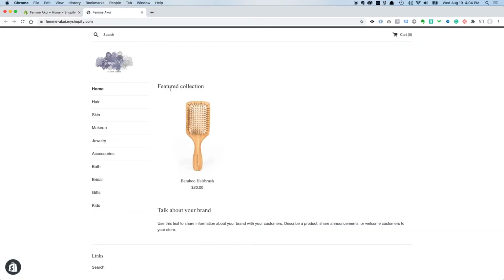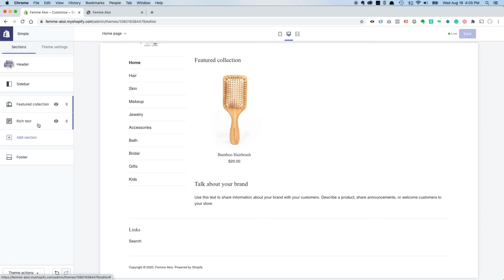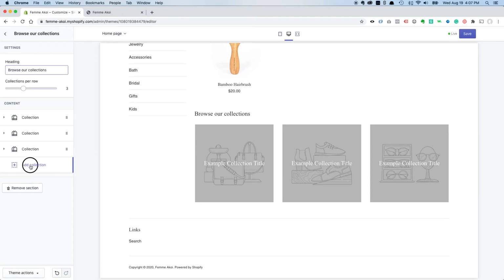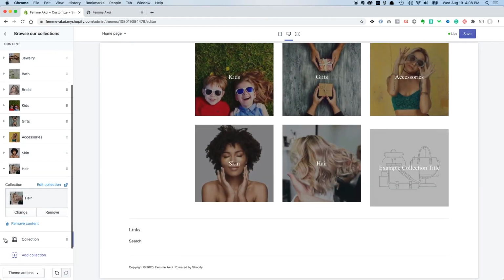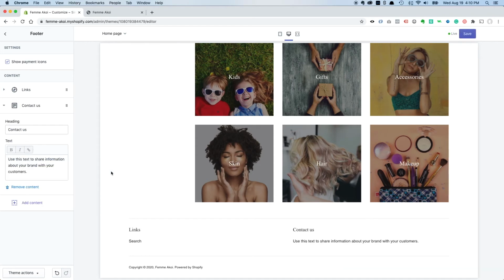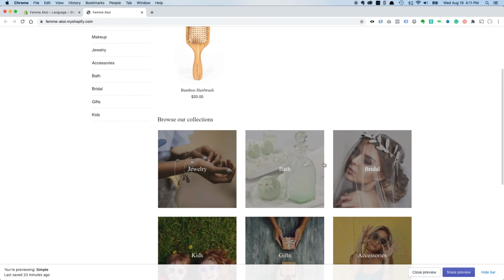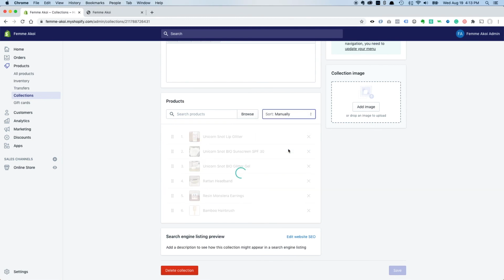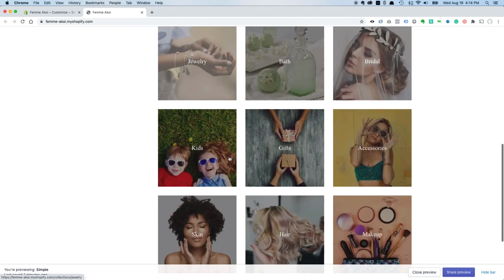How To Build A Shopify Store For A Hair Salon - Step 3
In this video, we update the home page and footer by adding featured products, collections, and a newsletter sign up in the footer.